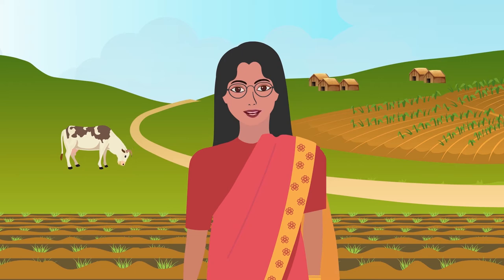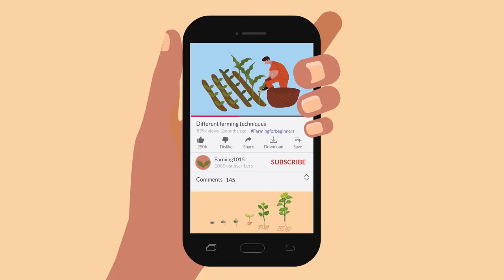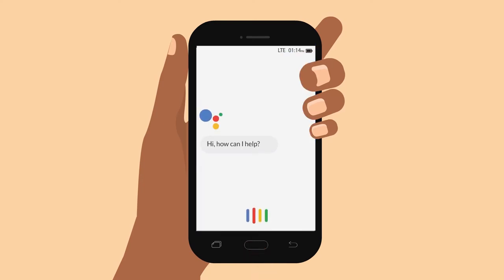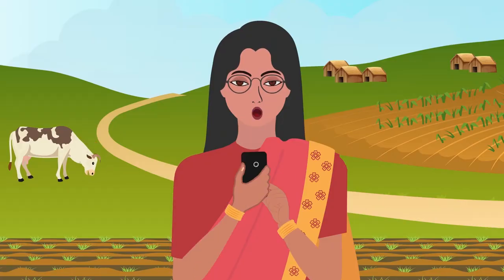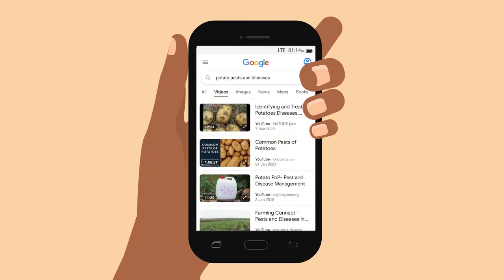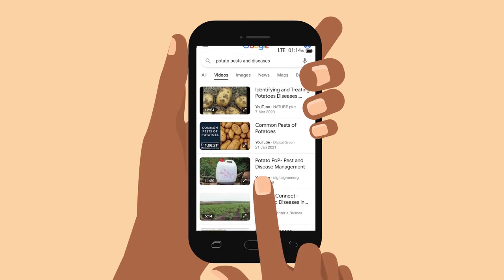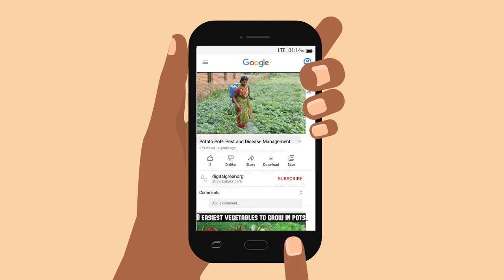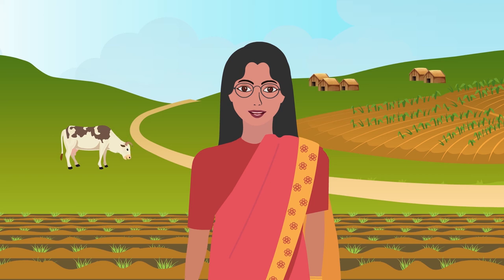How do I know if I can trust the information I find on the internet?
There is still a 'usage gap' of 3.4 billion people who have access to mobile broadband coverage, but are either unable or unwilling to use it. A lack of basic digital skills is one of the key barriers for mobile internet adoption. The GSMA Mobile Internet Skills Training Toolkit (MISTT) was created to address this barrier.

The MISTT uses a 'train the trainer' approach to help MNOs and other digital players in low- and middle-income countries to get more people online through short lessons that can be easily adapted to local needs and languages.

The training materials in this section of the MISTT focus on how mobile internet can be useful to women and their families in India. Short videos are used to teach different skills. This is the fourth video in the 'Searching for Information' pathway, and teaches people how to assess which information on Google and YouTube is trustworthy.

To learn more about the MISTT and download the free toolkit materials,